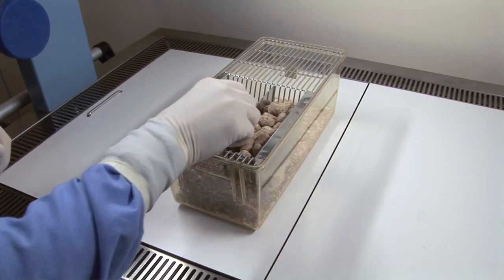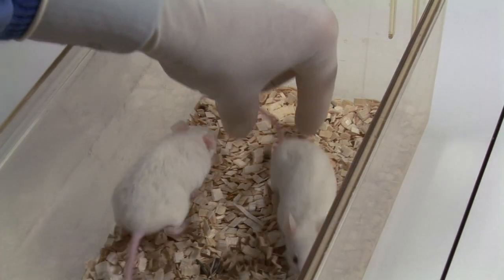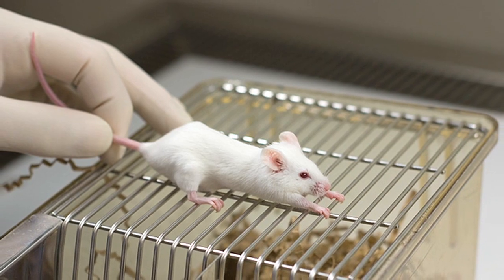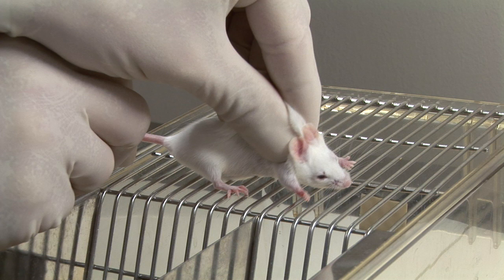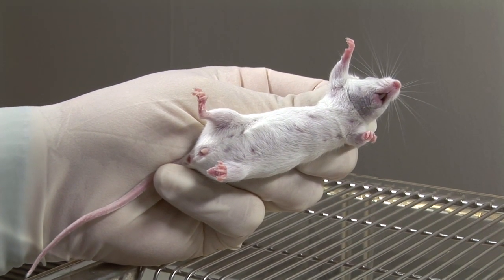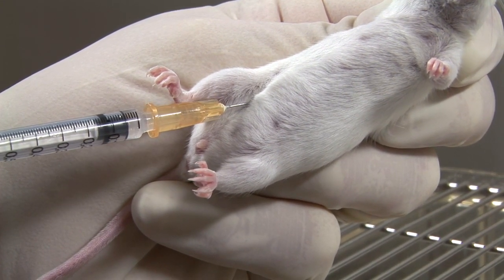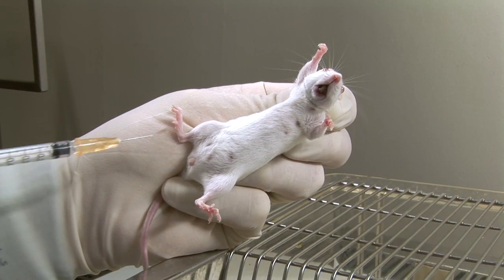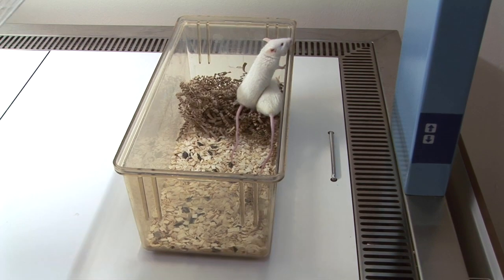Penyuntikan I.P. pada Mencit